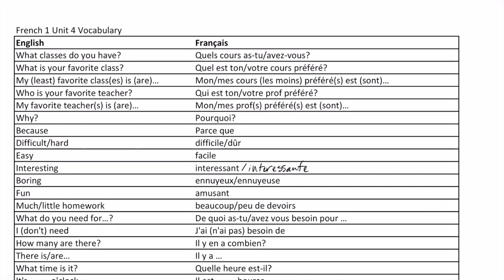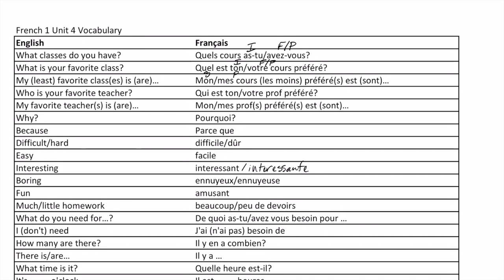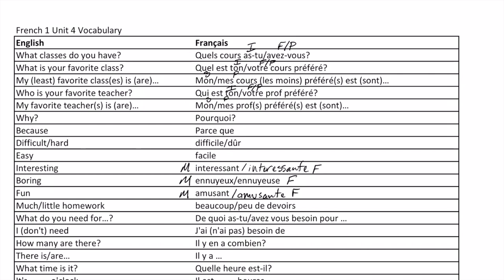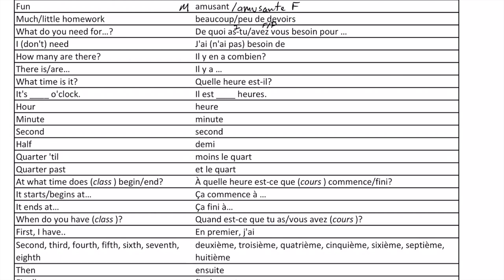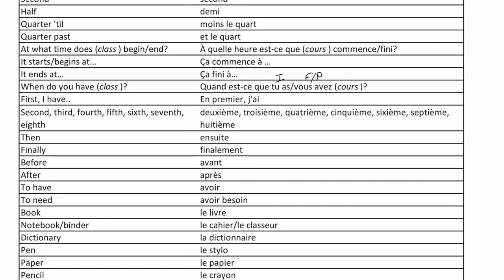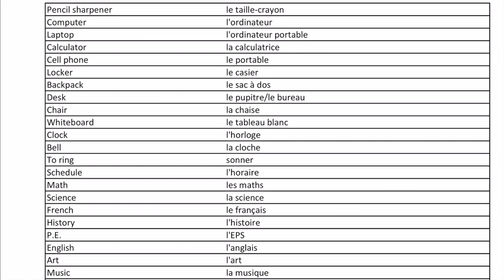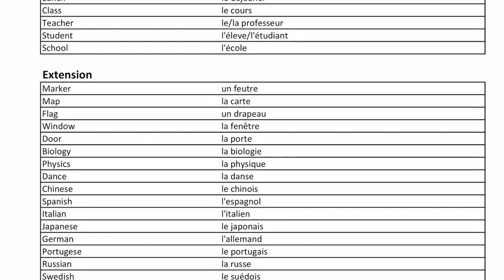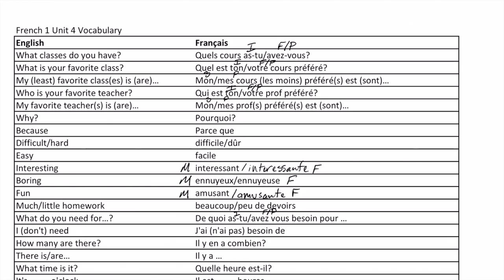French I Unit 4 Vocab List (School Life)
Granite School District World Languages Level 1 Unit 4 vocab list